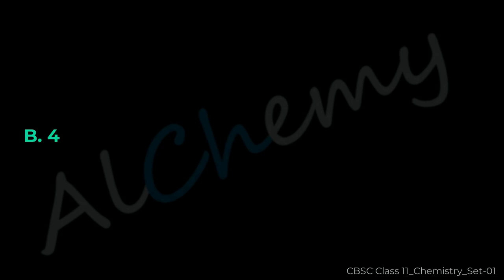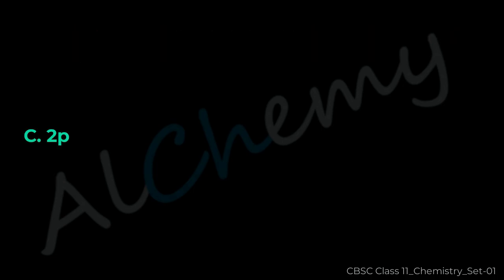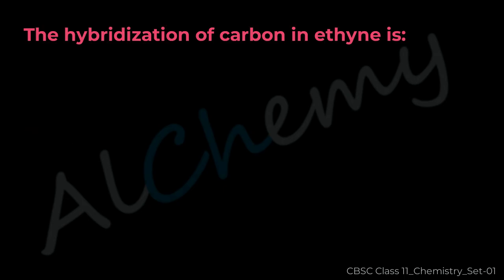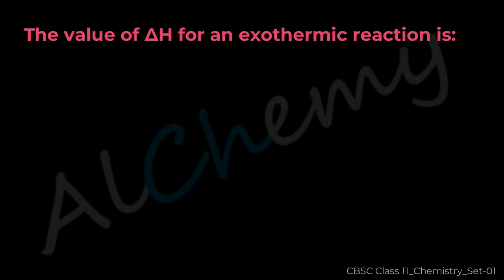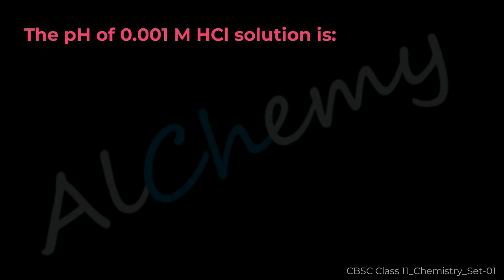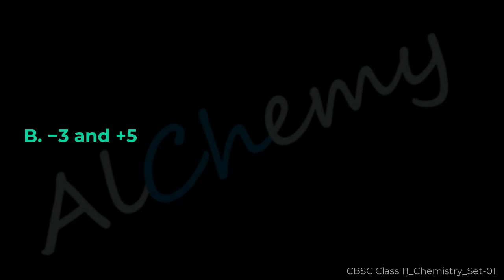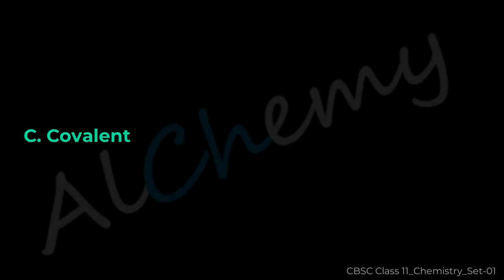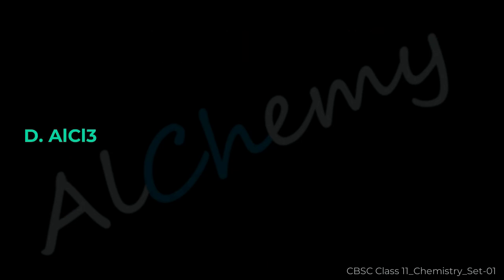Class 11 CBSE Chemistry MCQs Set-01 | Full Practice Session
Losing marks in Class 11 Chemistry even after reading the entire chapter? You’re likely missing exam-focused practice.

Most students memorize concepts… but struggle when MCQs twist the wording or test small details.

Ready to test how prepared you really are? ⚗️

Class 11 CBSE Chemistry MCQs Set-01 is a complete practice session designed to sharpen your concepts, improve accuracy, and prepare you for real exam patterns. Whether you’re studying for school exams, unit tests, or strengthening your base for NEET and Class 12, this session helps you identify weak areas fast.

This practice set is aligned with the latest CBSE syllabus and focuses on high-weightage concepts that frequently appear in exams.

In this session, you’ll:

• Solve carefully selected MCQs from important Class 11 Chemistry chapters
• Strengthen conceptual clarity in Physical, Organic, and Inorganic Chemistry
• Learn how to avoid common traps in assertion-reason and tricky MCQs
• Improve speed and accuracy under timed conditions
• Understand step-by-step explanations for better retention
• Build a strong foundation for future competitive exams

This isn’t random question solving — it’s strategic exam-oriented preparation that trains you to think like an examiner.

Pause the video, attempt every question seriously, and calculate your score at the end. Treat it like a real test — your improvement depends on consistent practice.

Comment your score and tell me which topic challenged you the most.